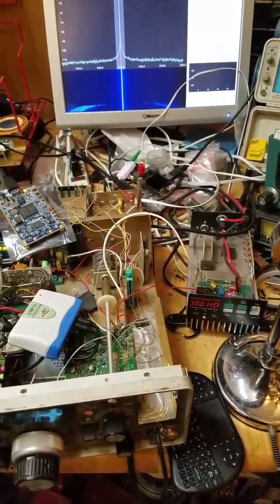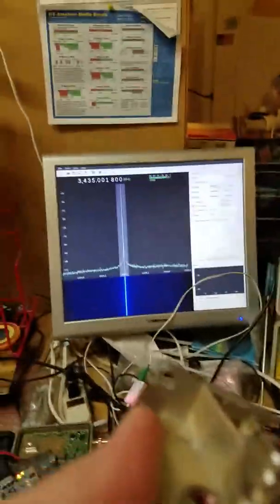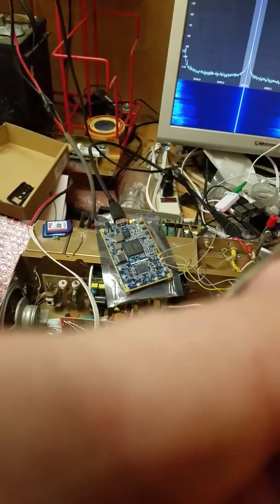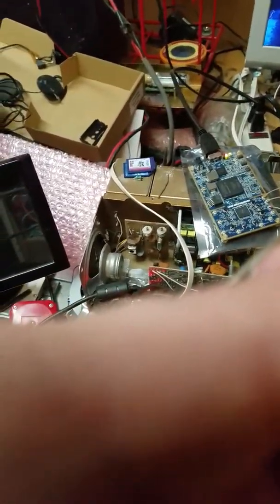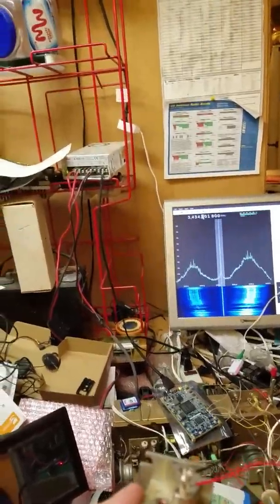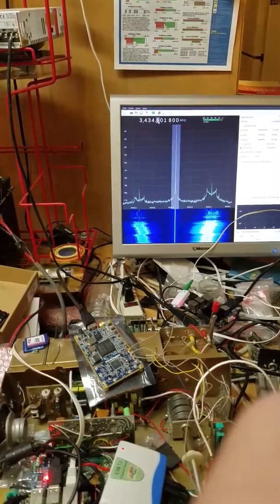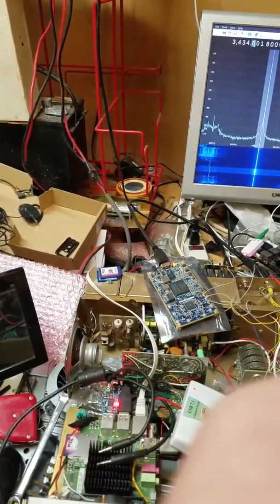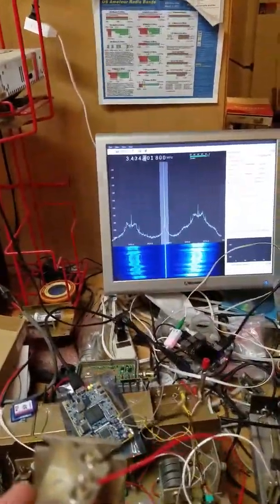Gunnplexer LimeSDR 10ghz??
Gunnplexer LimeSDR 10.4ghz'ish